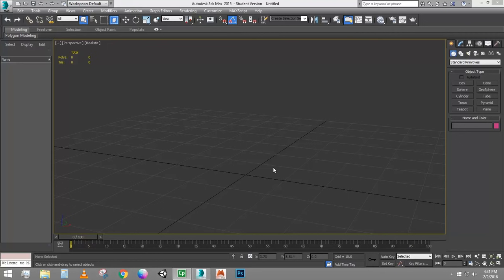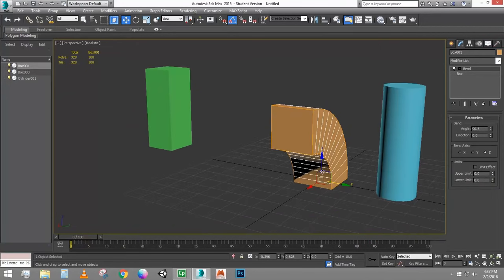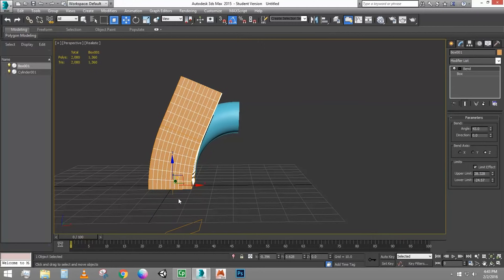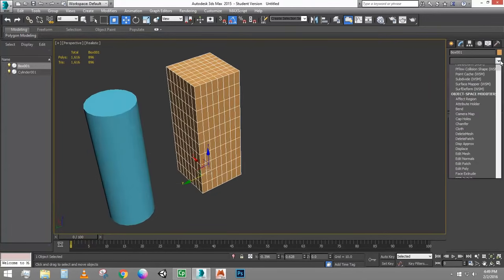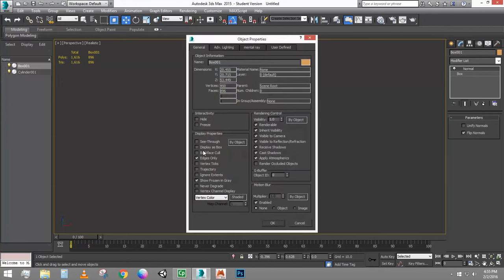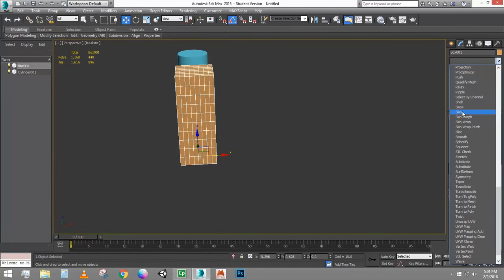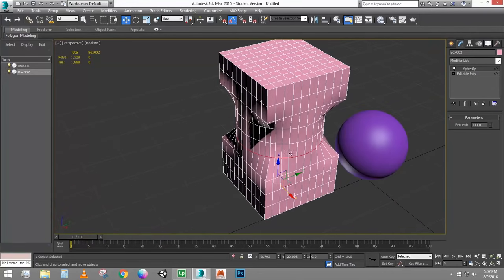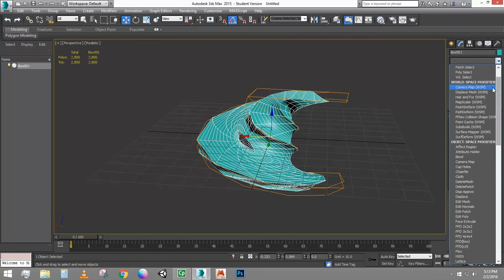Basic Modifiers Autodesk 3ds Max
In this tutorial we will cover some of the basic 3ds Max Object Space Modifiers. We will cover some of the most useful ones based on my experience. I will be posting more videos covering modifiers.

Use the link below to access a Modifier Manual I wrote. It covers primitive objects and modifiers and is very in depth.